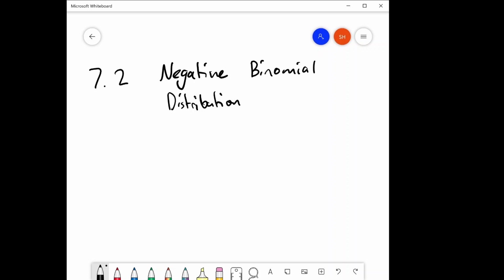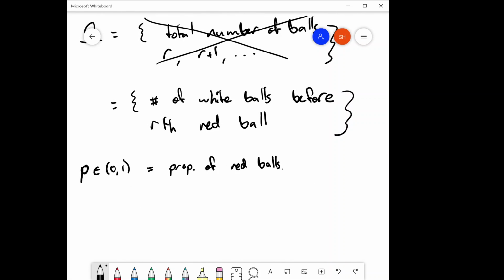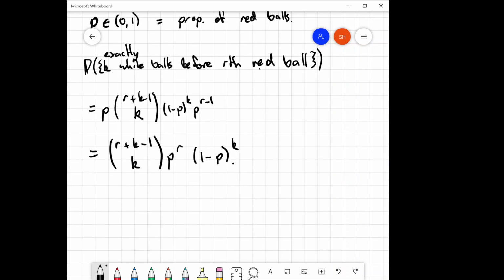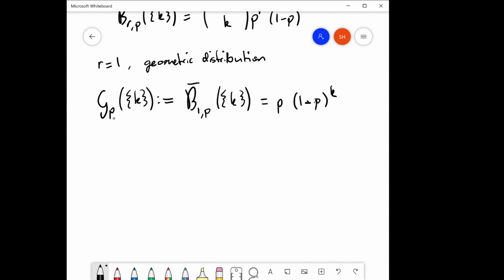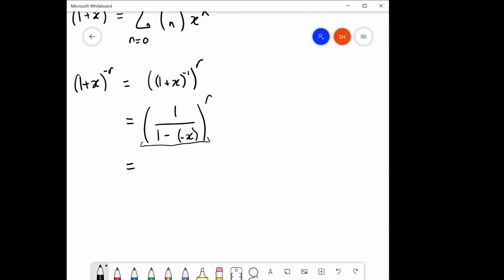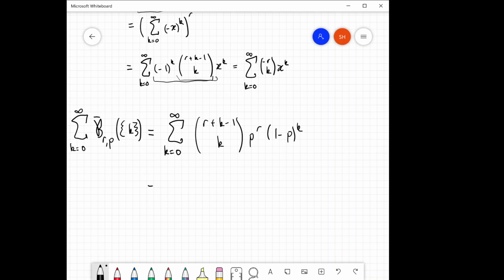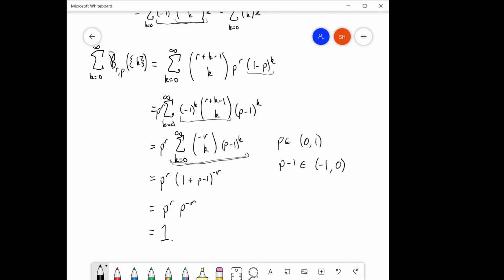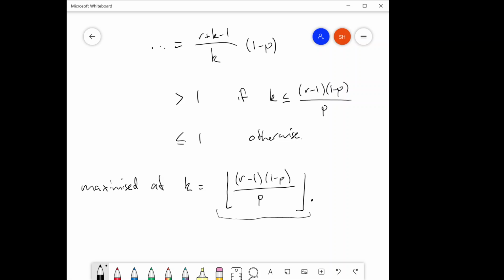Lecture 7 2 Negative Binomial Distribution